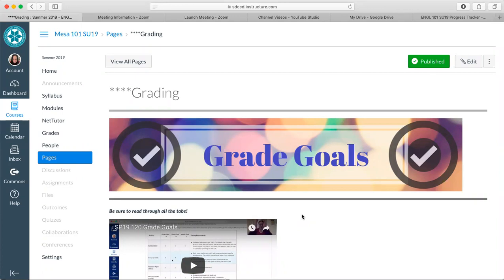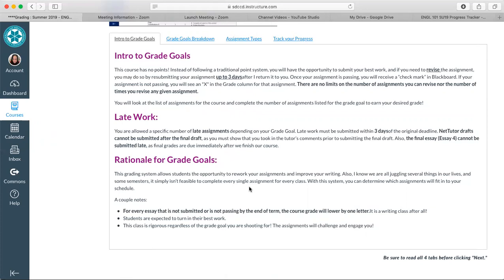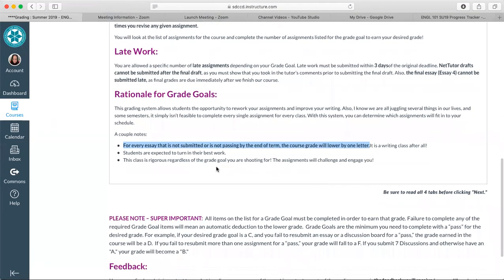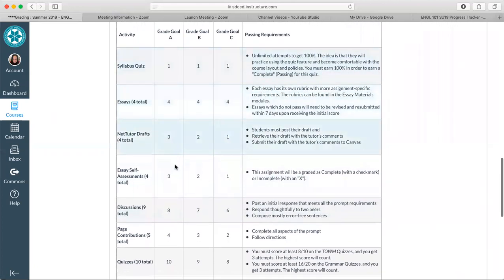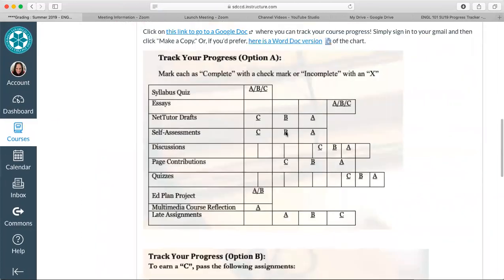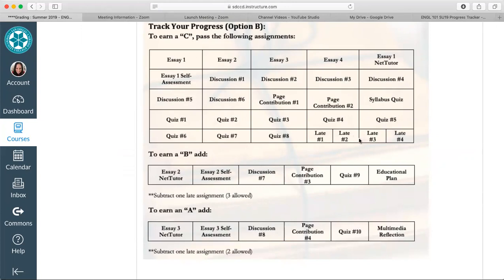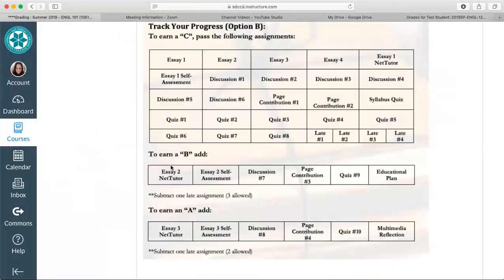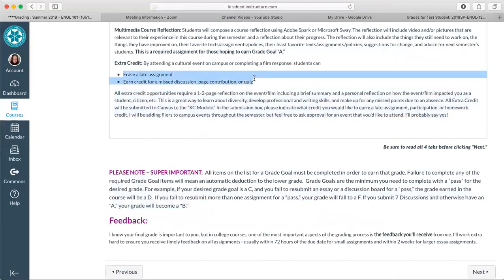1A FA19 Grade Goals